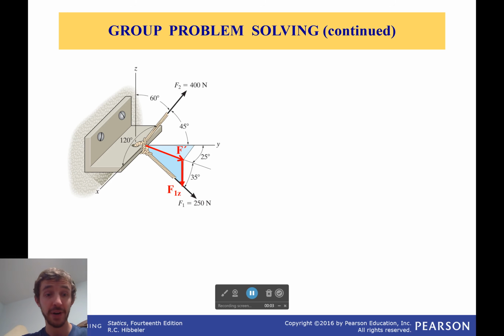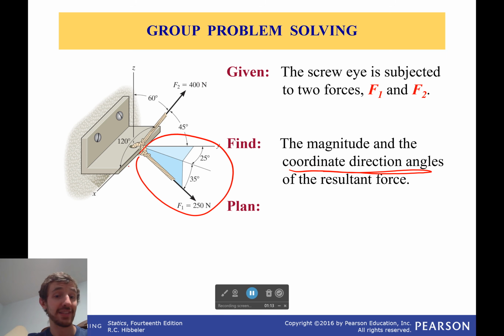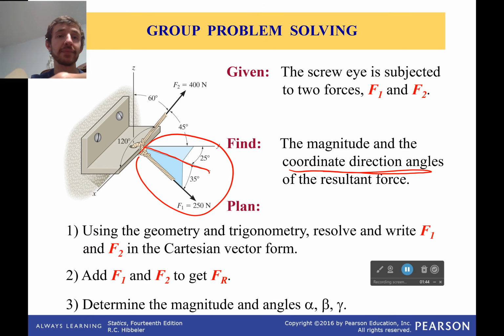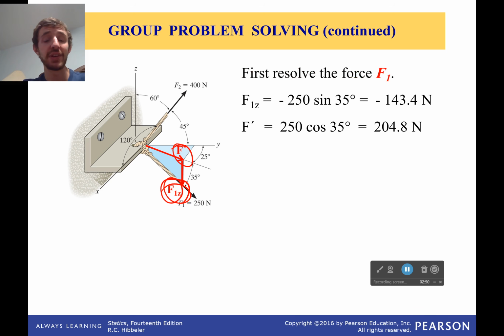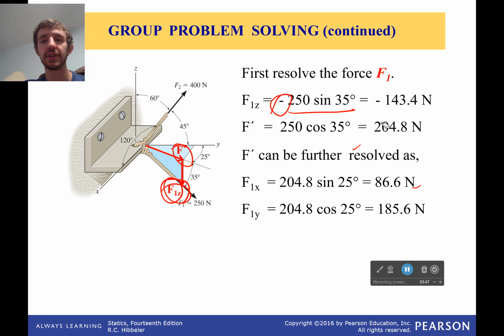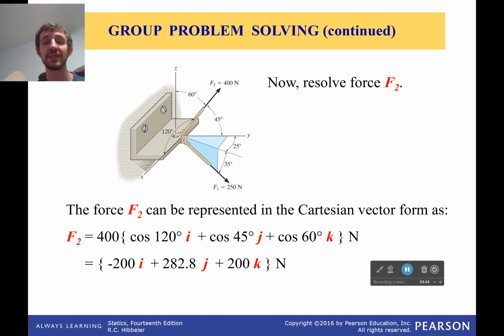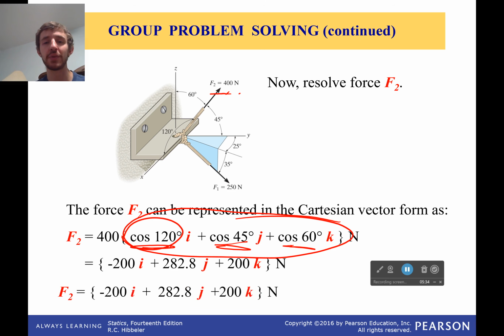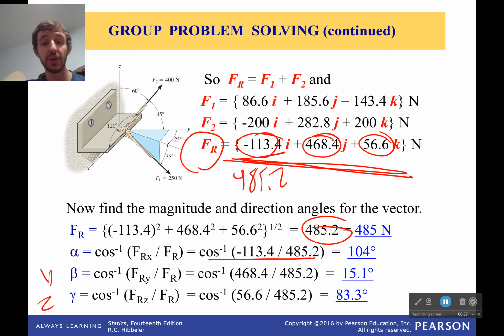Group Example: Direction Cosines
I said they were magic. I love direction cosines. If I ever know even one of the angles to an axis, it will greatly simplify a problem. Just be careful. It is from the vector to an axis, NOT from the vector to a plane.